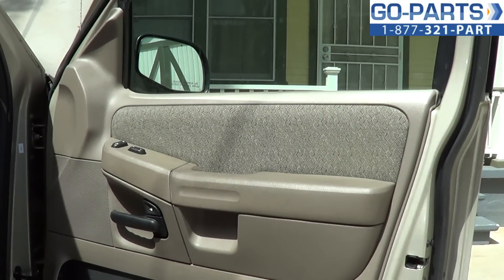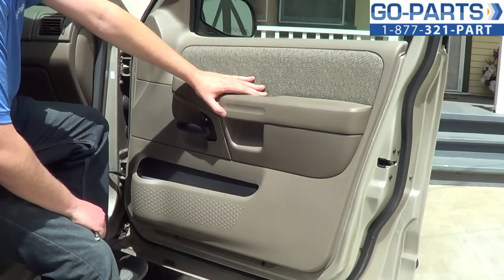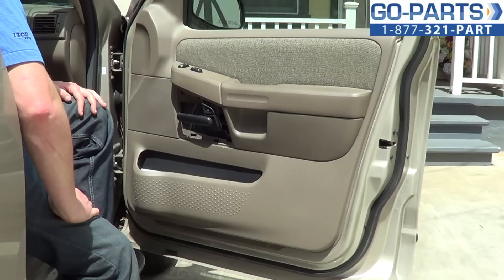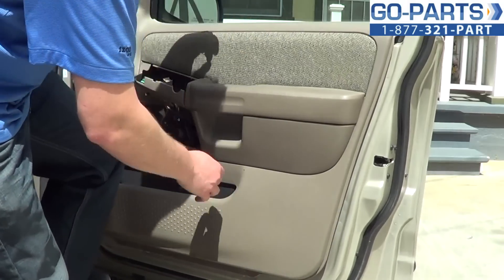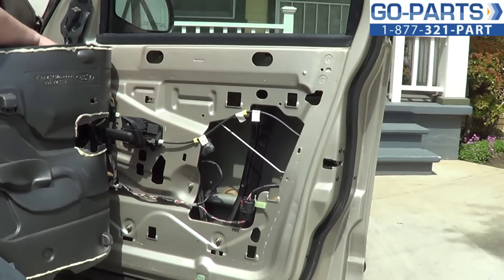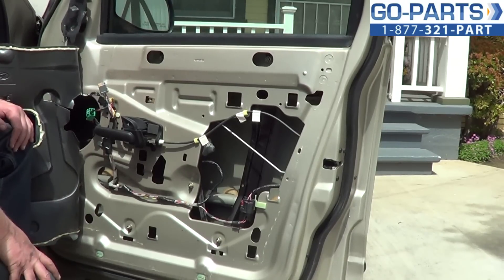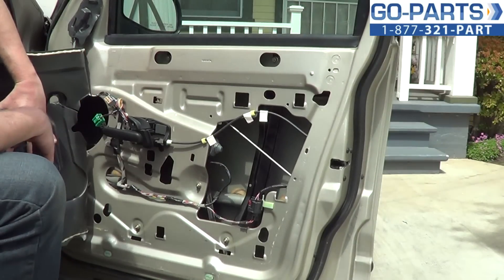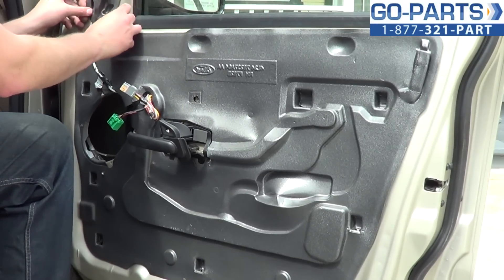Replace 2001-2005 Ford Explorer Front Power Window Regulator, How to Change Install 2002 2003 2004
Partslink #: WR9001249
Supplier Part #: TYC: 660215